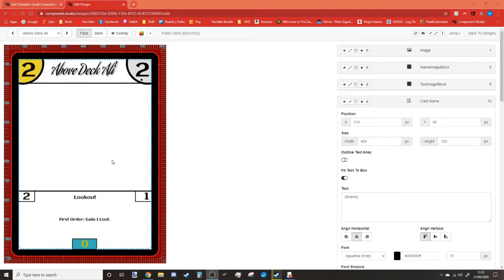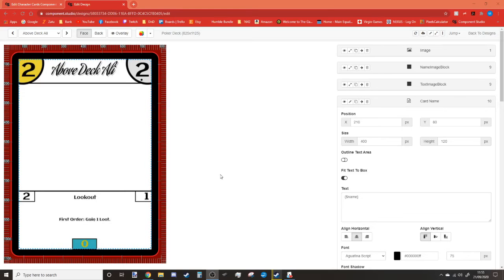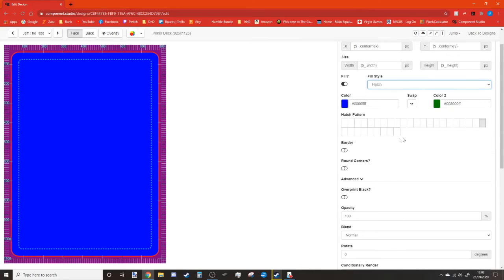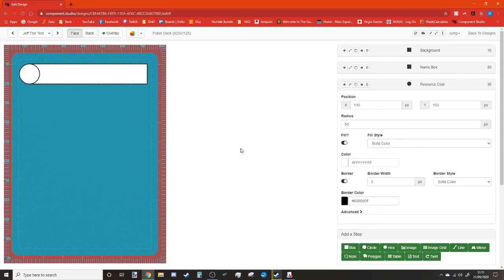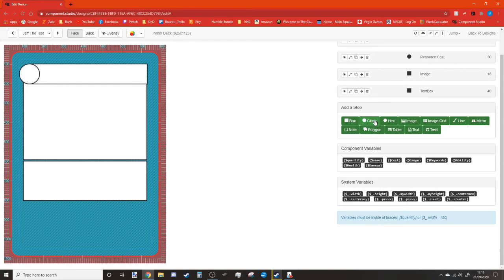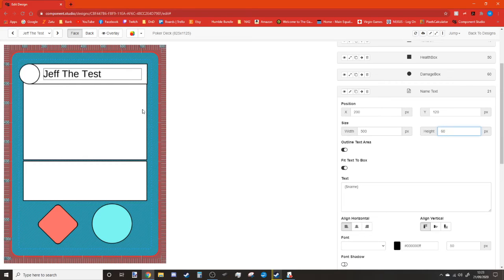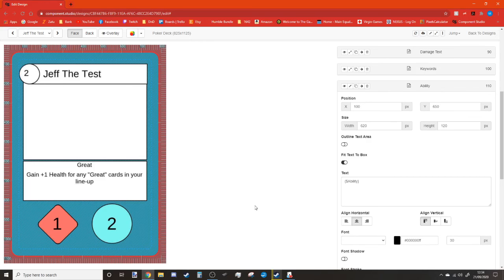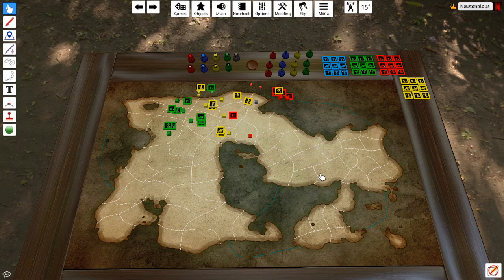Making a game: Pirate Game: Designing your own cards!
I'm poorly so I'm cheaping out on the description. Much love!

Useful FREE tools to help you on your Card/Board game journey.
(Great for designing cards / basic artwork stuff, ignore the fact that the website looks dodgy as hell. It's legit I promise :) )

(Again dodgy looking website but legit. Great in place of Word and the Draw tool can help you make cards in *almost* the same way as using a data sheet)

(The poor mans photoshop. Great for making art for your games)

(The tool we will be using to make and ship our game. It's free to make game projects and download templates, but obviously costs for any hard copies of products)